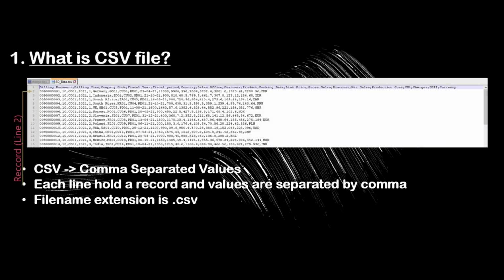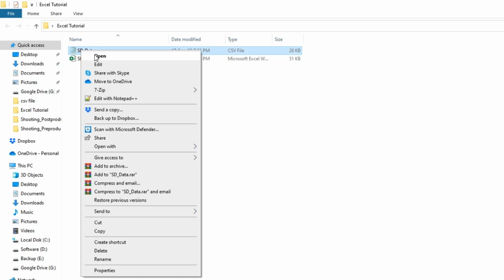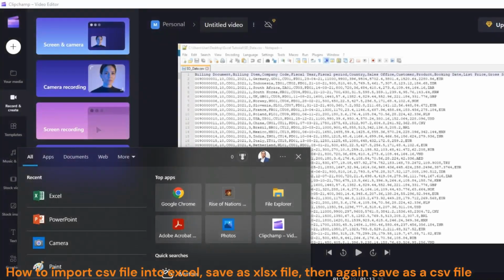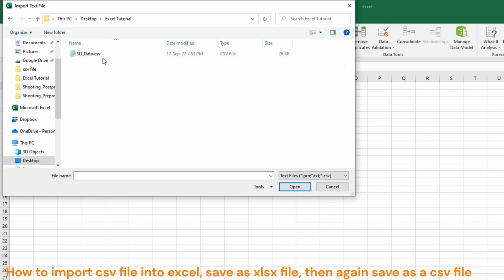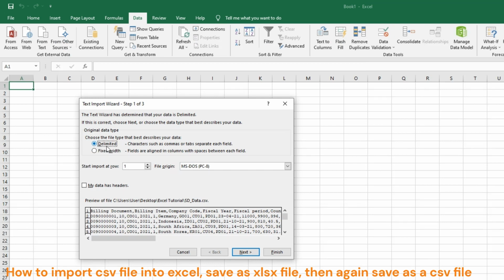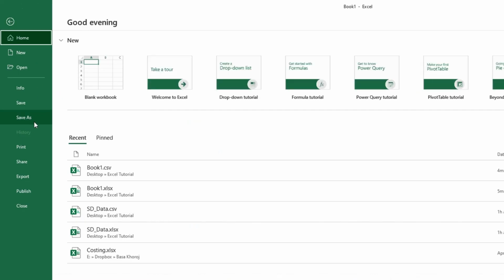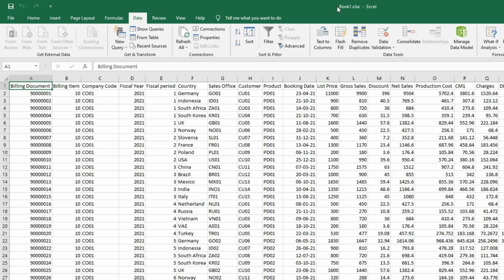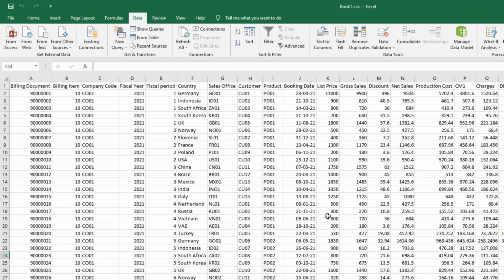How to import CSV file into Excel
What is CSV file? How to open a CSV file? How to Import CSV file into Excel?
How to save as a xlsx file? How to save  from excel to CSV?